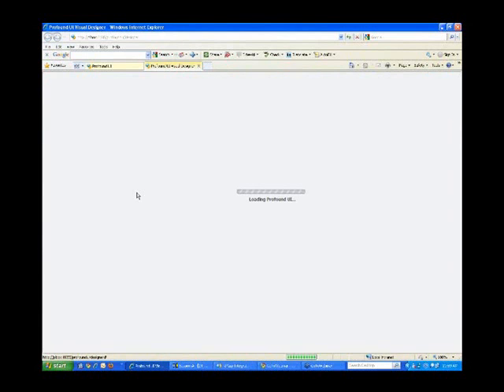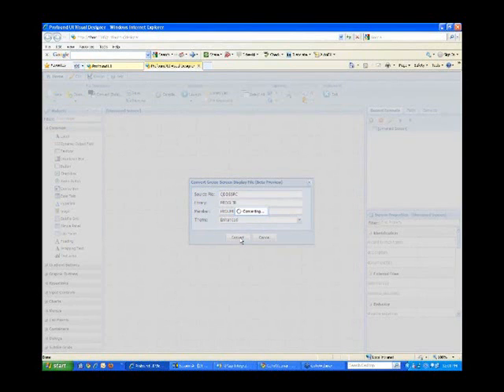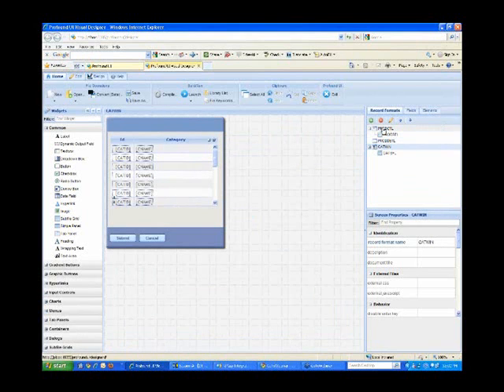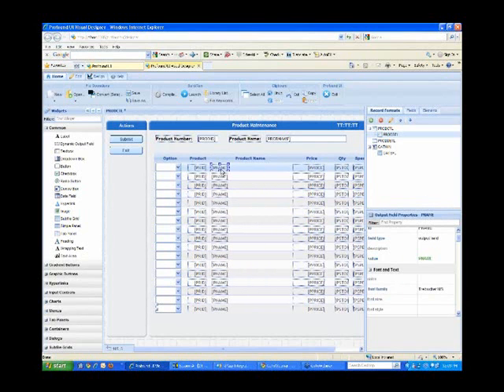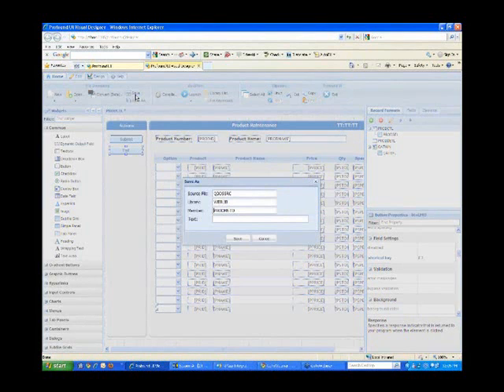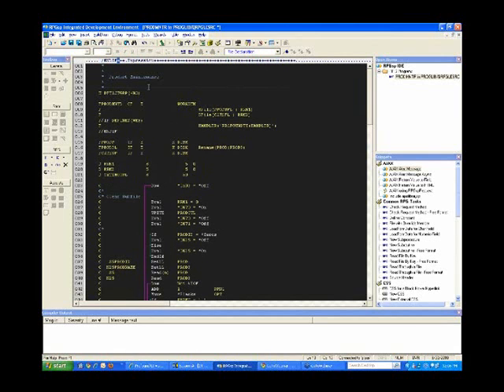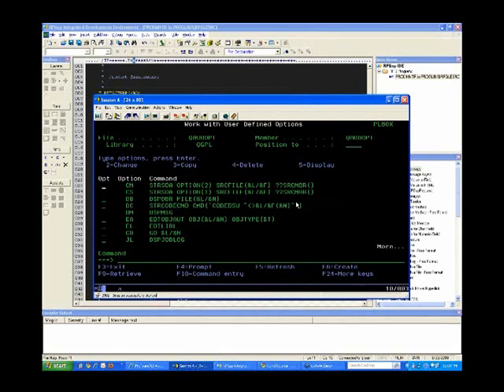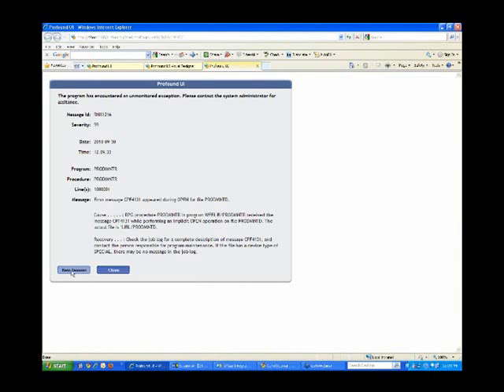Profound UI Example - Modernizing IBM i Apps with DDS Conversion and Refacing (Part 2)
This is a segment from a Profound Logic Webinar called "DDS Conversion to Rich UI with IBM's RPG Open Access," which was aired September 30, 2010. In this three part demonstration, you will learn how to reuse existing DDS source and covert it into native IBM i objects that support a robust browser interface with Profound UI's DDS Conversion Module and RPG Open Access. Plus, you will see how that compares to modernizing with a web-enablement method like Profound UI's refacing tool, Genie.

You can learn more about Profound UI and how to create native graphical user interfaces for your IBM i applications with RPG by watching our 2-minute videos and signing up for a Profound UI account

When you sign up for an account, you will receive access to even more educational videos, white papers, Profound UI's live demo area, members only sample programs, our community forum, and free trial downloads.